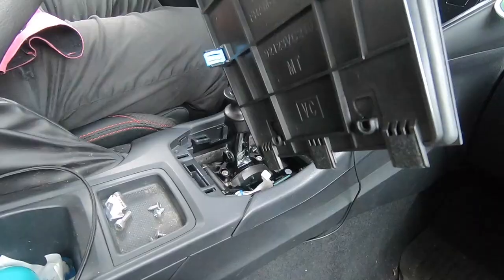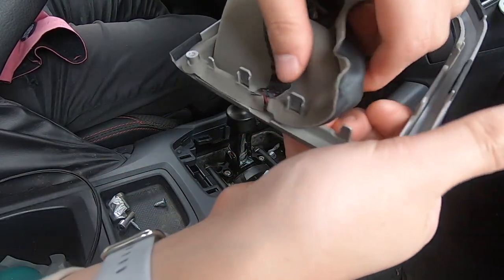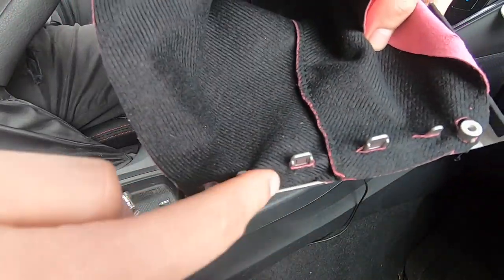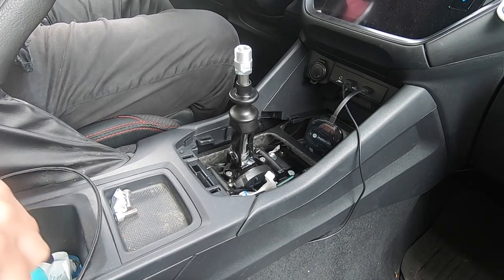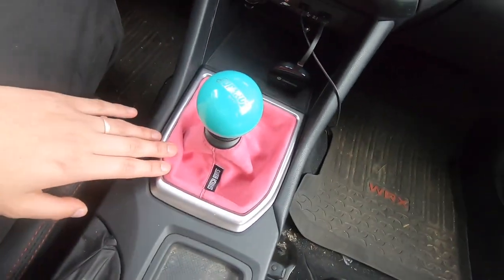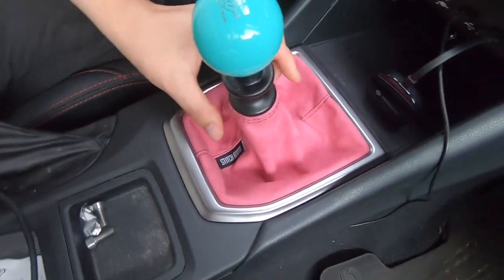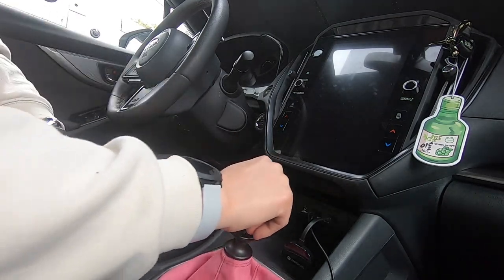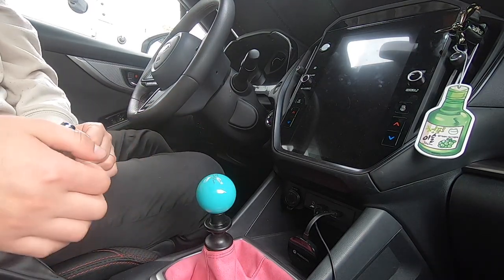Installing A Shift Boot In My 2022 WRX!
Hey everyone! Just got this shift boot and boy this looks nice! Material feels good and it was super easy to install. All you need is a little of elbow grease and a screwdriver. I hope my video help you out on figuring it out. Have a nice day!

Camera:
GoPro Hero 7 w/ Tripod